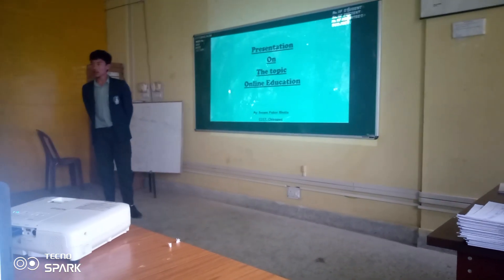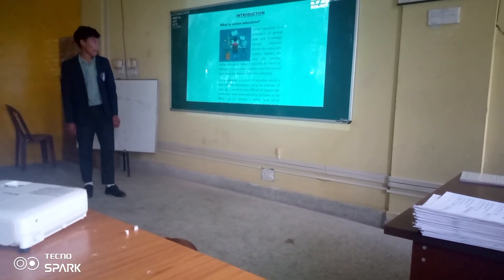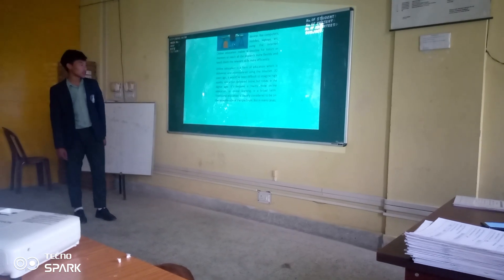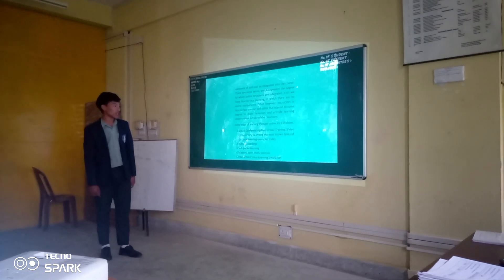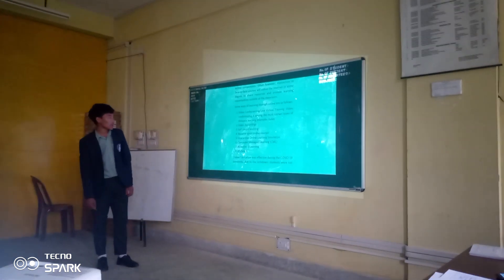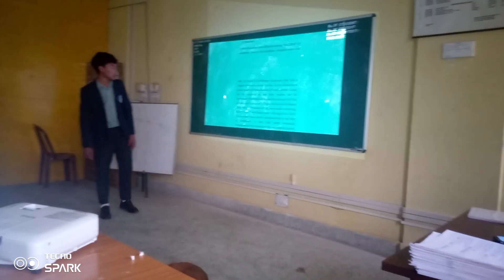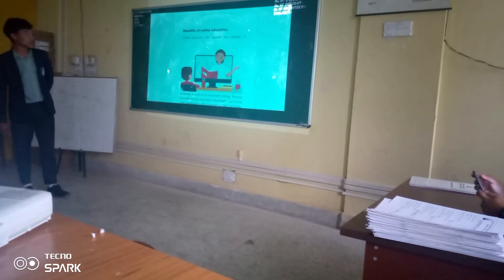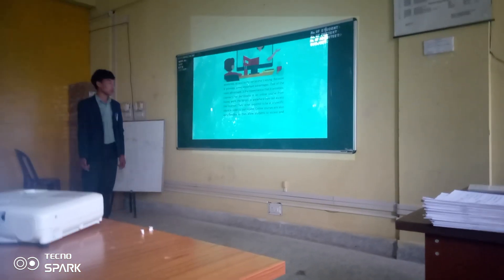Presentation on the topic Online Education by Sonam pLzor bhutia C22D-EE